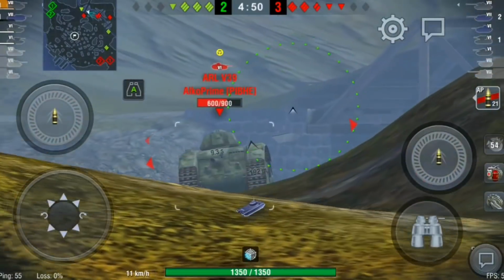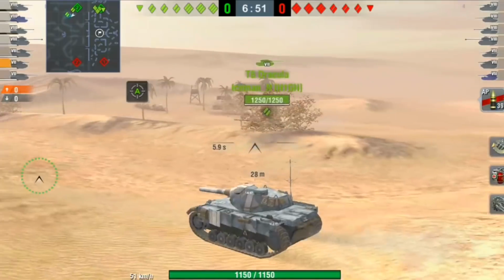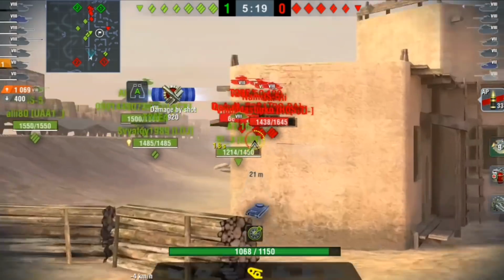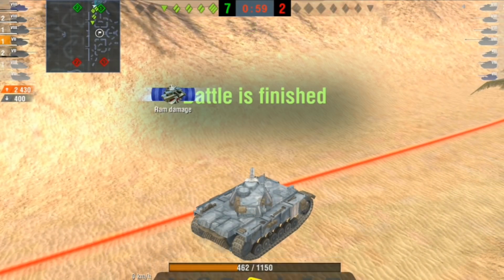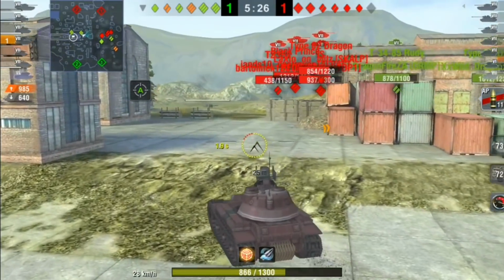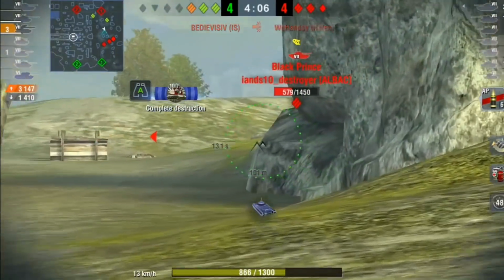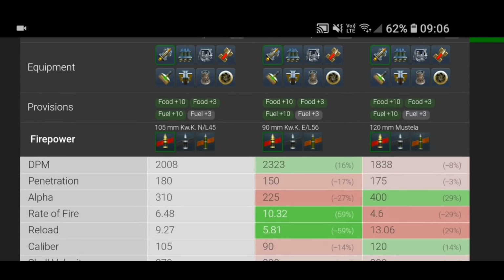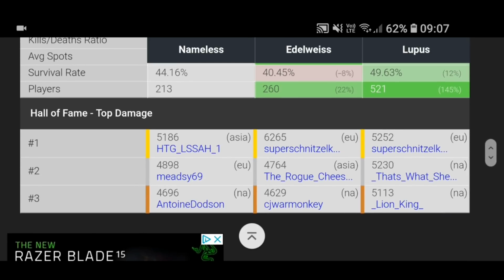Wotb: Valkyrie Tanks | Nameless / Edelweiss / Lupus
So yesterday we took a look at the new Hafen, and today we take a look at the other 3 Valkyrie Tanks that are back in store and if they are worth buying.